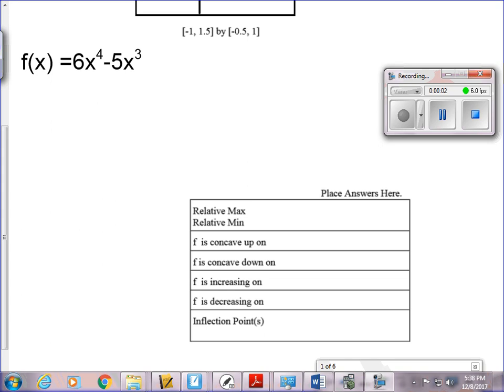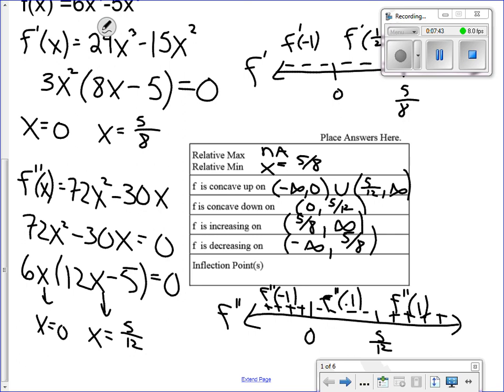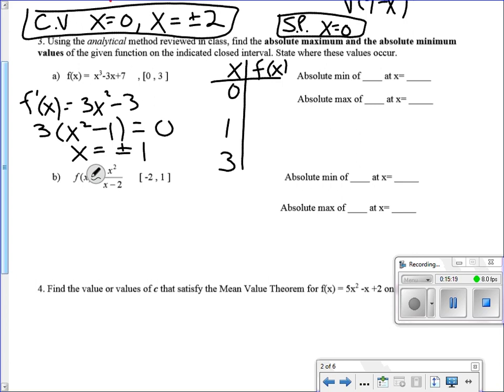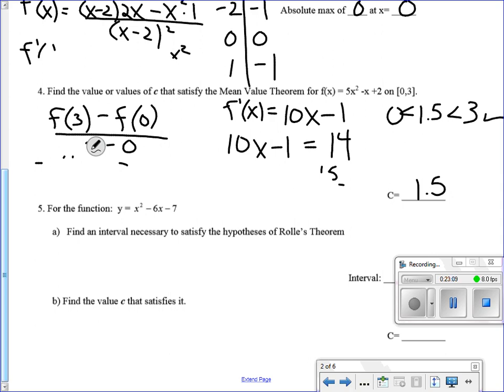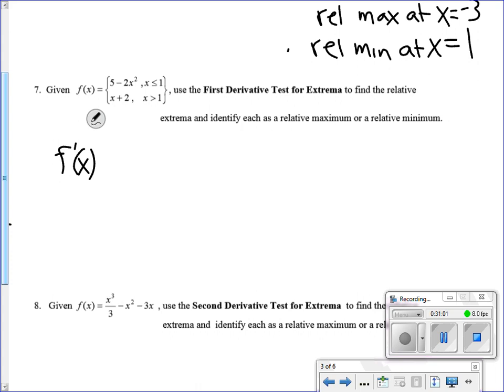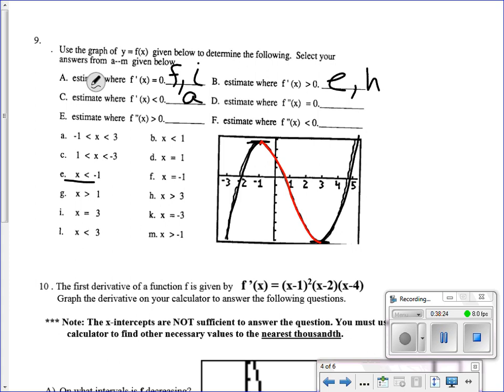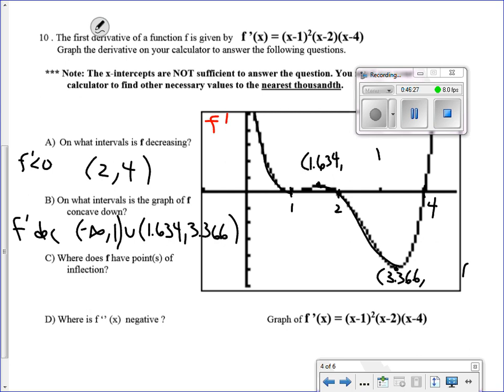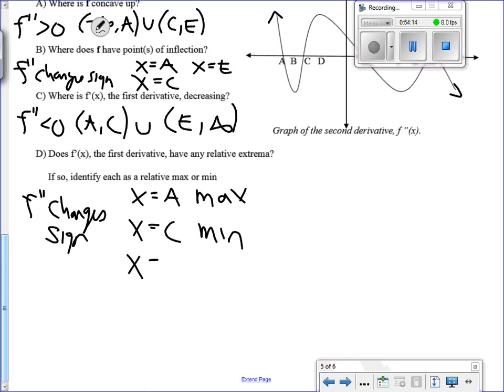AB Review for Test 5 1 5 3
Here is the review for the test covering 5.1-5.3 in the text. It covers finding extrema, MVT and Rolle's Theorem, and the relationship between f, f' and f". The sound isn't the greatest but at least I got it to work. Enjoy!